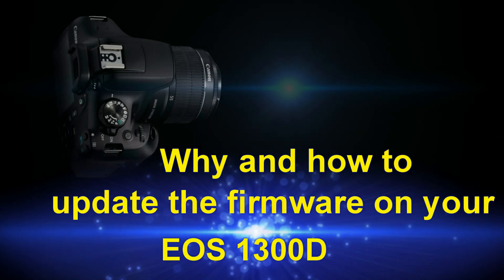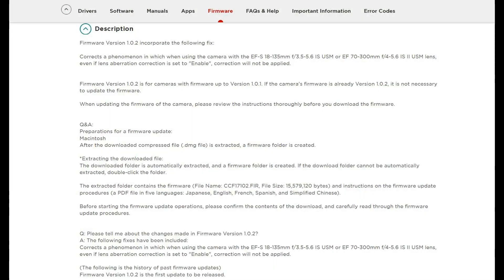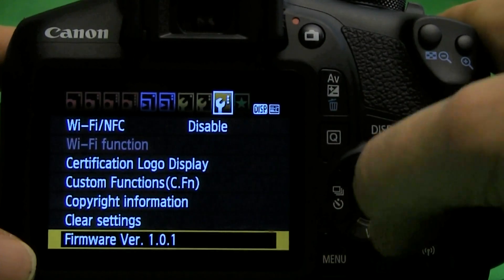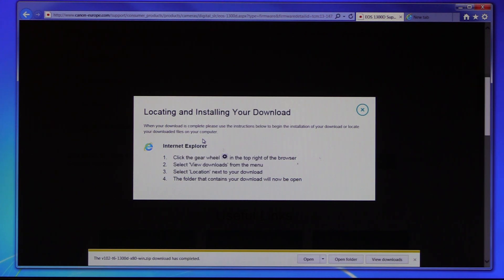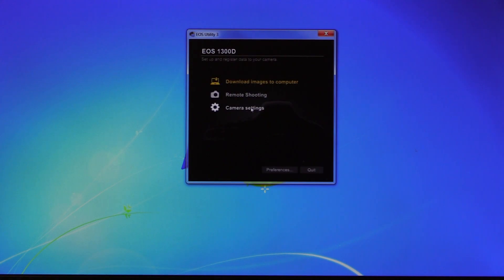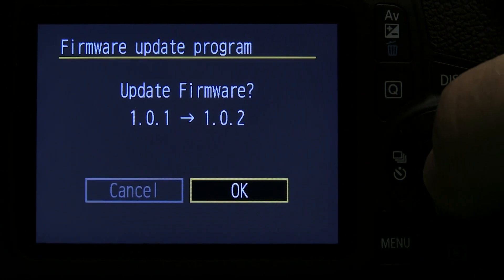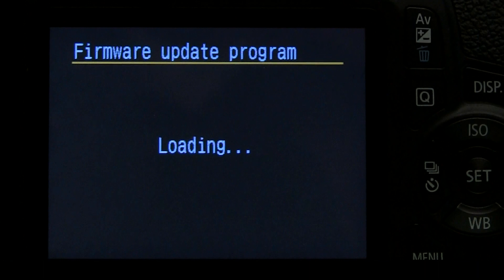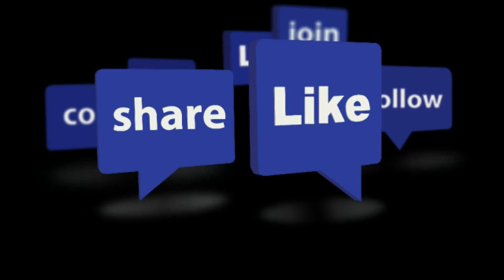Canon EOS1300D/T6 - Does my Camera needs a firmware update? If yes, how to do it.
At the end of 2016 Canon released a new firmware for this Camera. I recommend everybody to update the firmware of their camera.

In this short video I will show you how to check if your camera needs
a firmware update or not.

Make sure the camera is in a Manual mode (M, Av, Tv, P) otherwise the Firmware Version won't be displayed.

It will also show you 2 different ways how to do the firmware update if it is necessary

If you have some question, please ask it in a comment and I will come back to you.